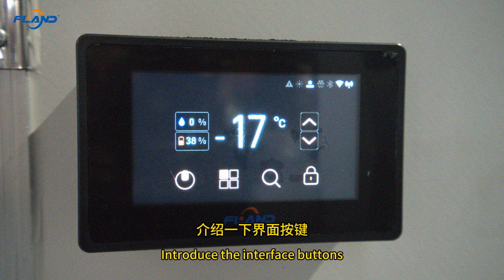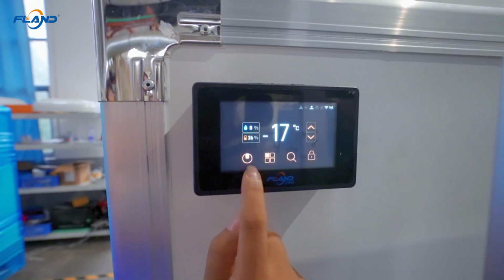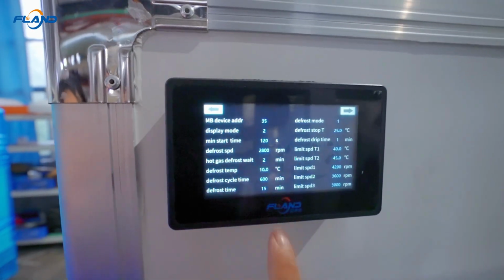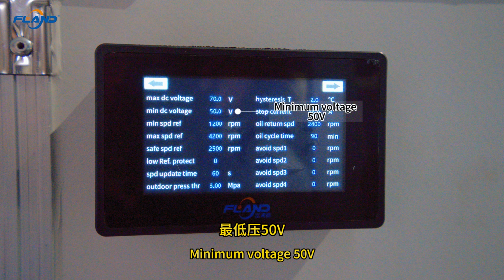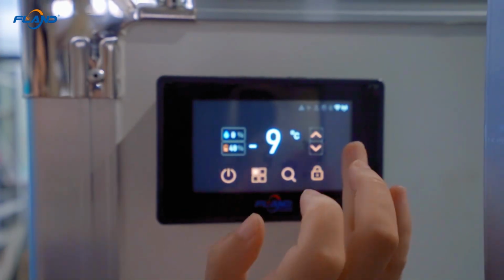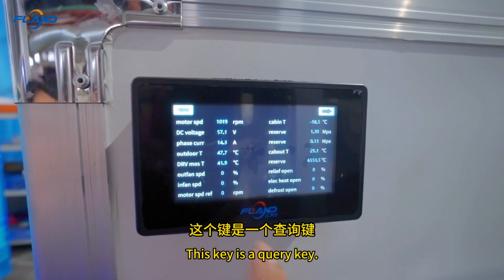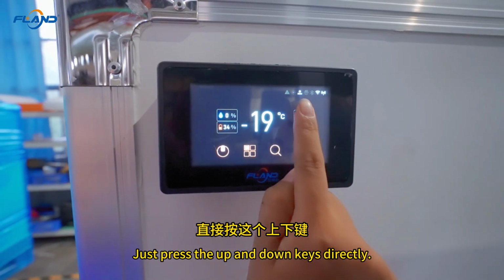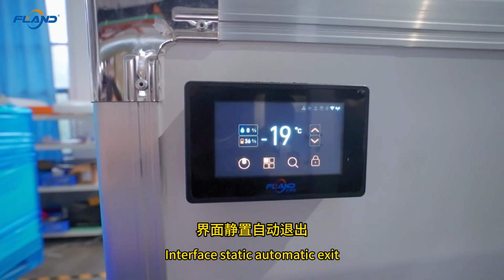Control panel instructions-Tricycle Freezer-September 2025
✅Cold Room Project
✅Condensing unit
✅Air cooler evaporator
✅Cold room panel
✅Cold room door
✅Worry less, we will handle the rest.
✅After Sales at its highest
✅Well trained technician
✅Outstanding machine quality
✅Customers satisfaction
✅Proven and Tested Service
✅Legit and Guaranteed
✅precise moisture and humidity control
✅sealed airtight room
✅low humidity levels
✅insulated and protected
✅consistent low dew point and temperature control
✅Cooler room. Freezer room. Blast freezer.